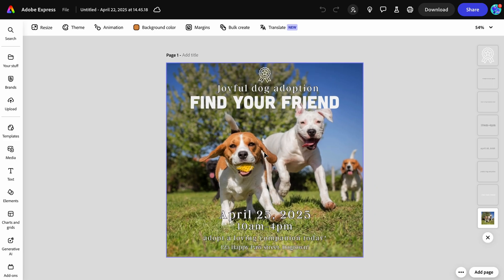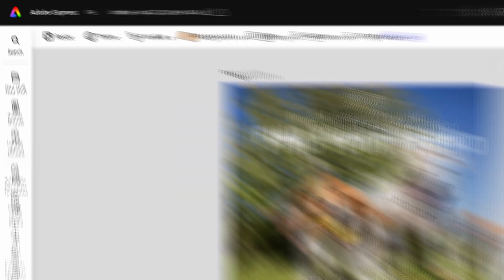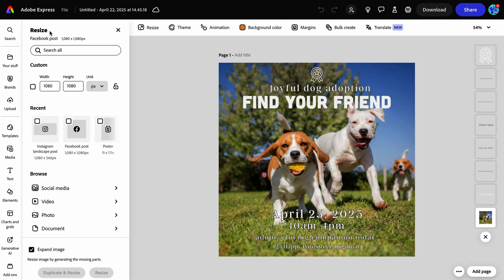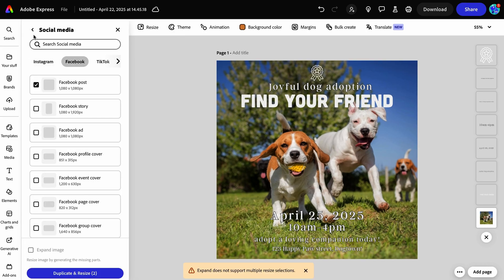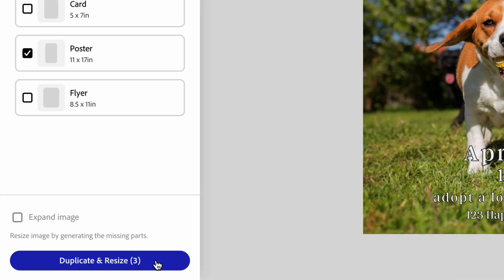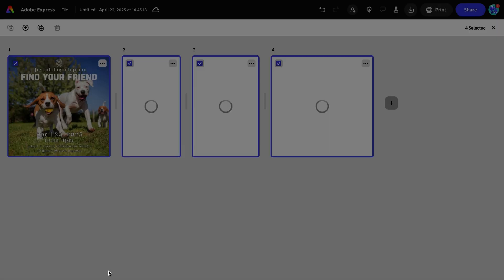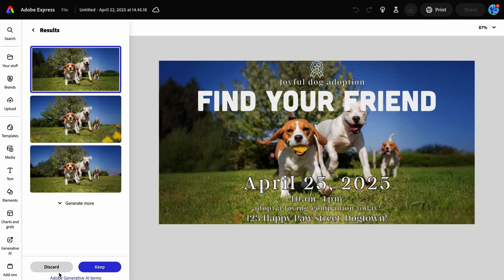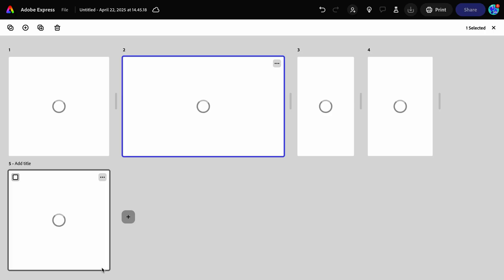Resize Your Design in Just a Few Clicks in AdobeExpress | Adobe Express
Learn how to quickly resize your design within the same workspace—no need to start from scratch! Perfect for adapting your content for different platforms in just a few clicks.